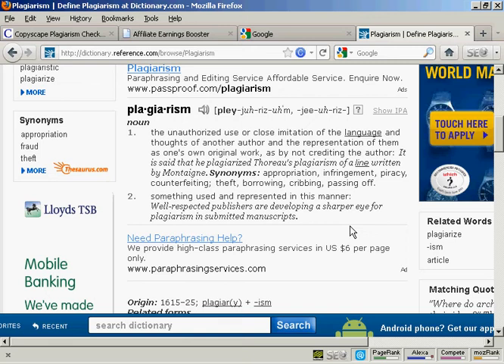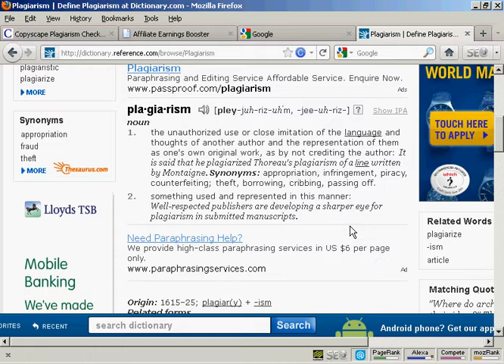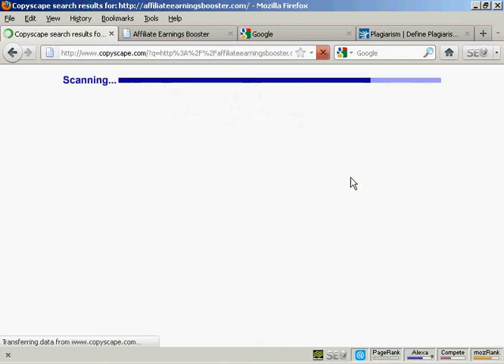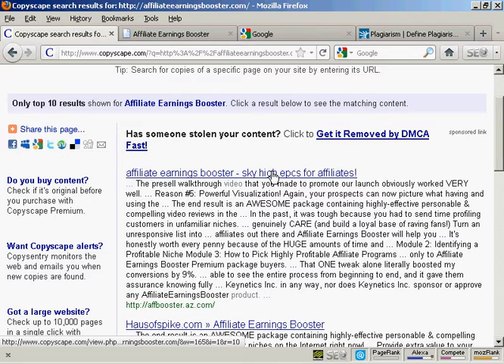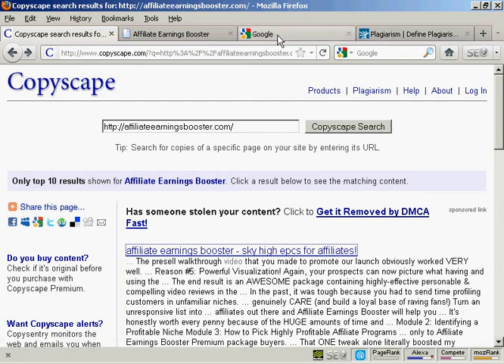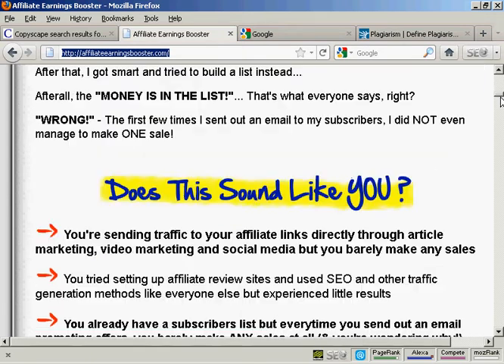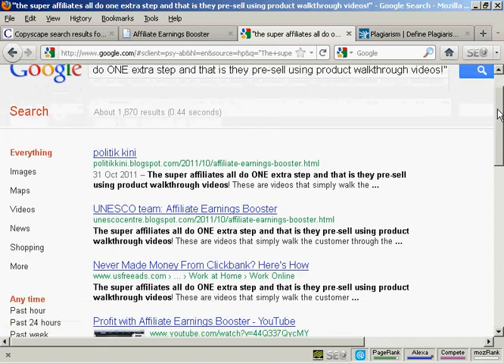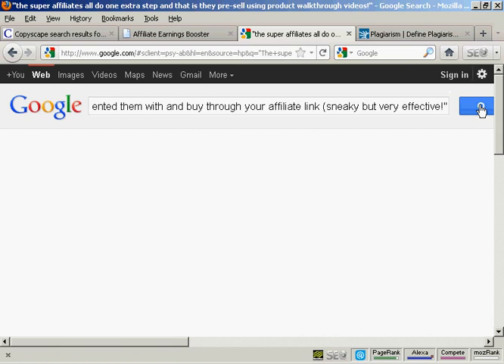How to Check For Plagiarism